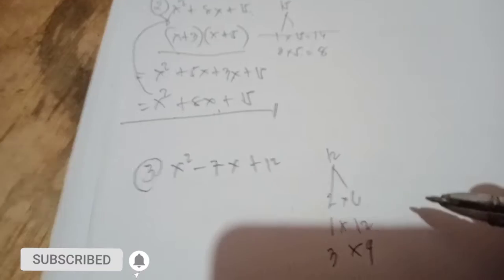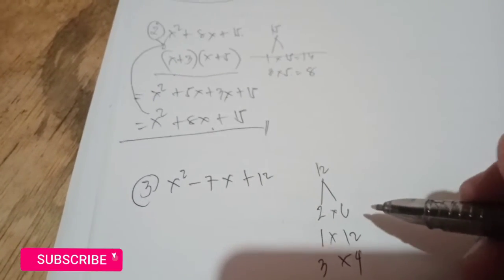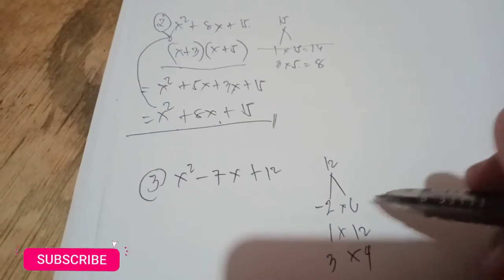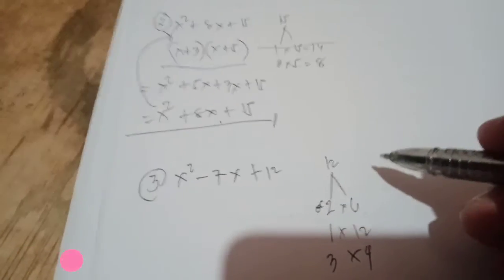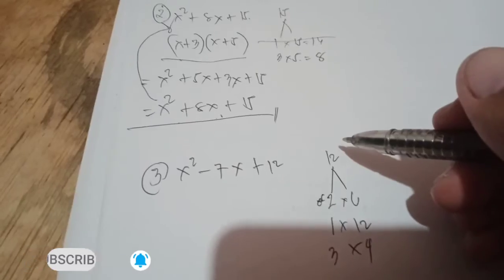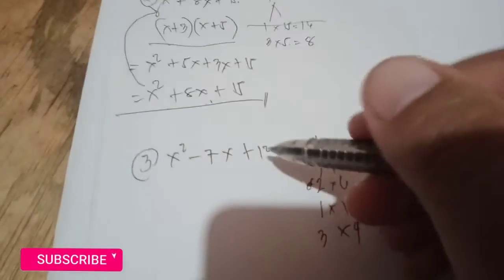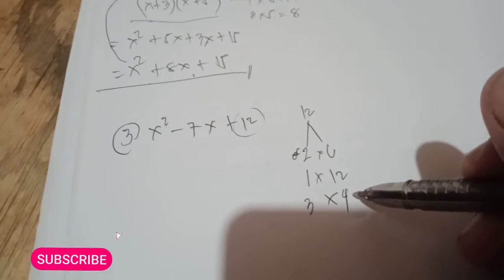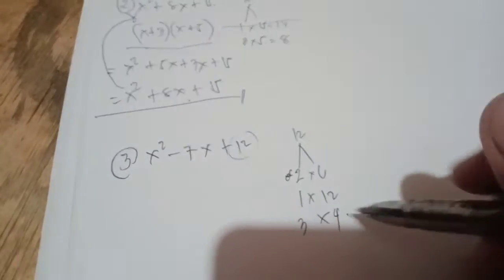Grade 8 Lecture 02: Factoring Trinomials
please support our newly growing channel